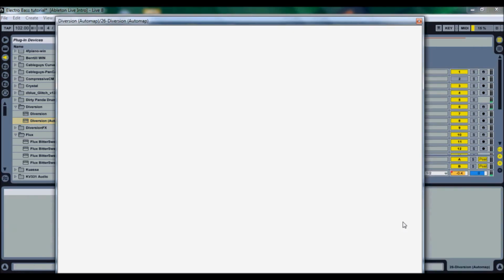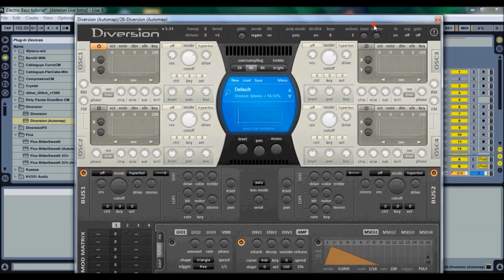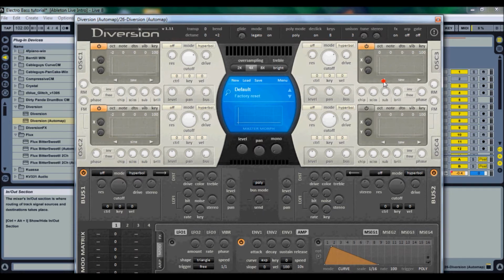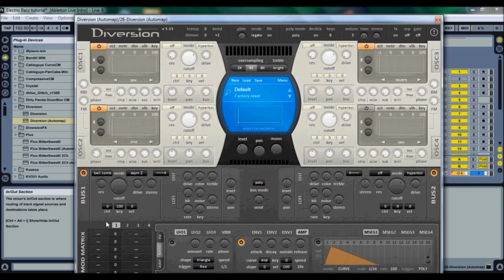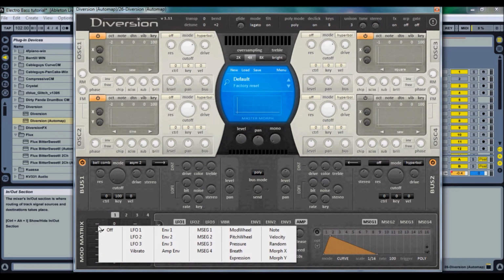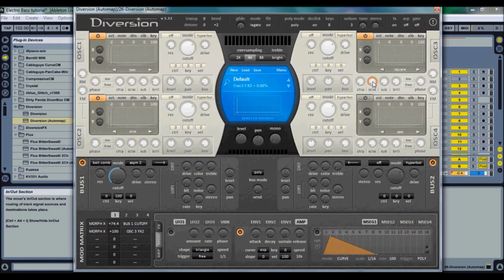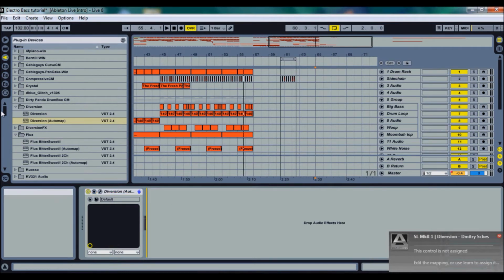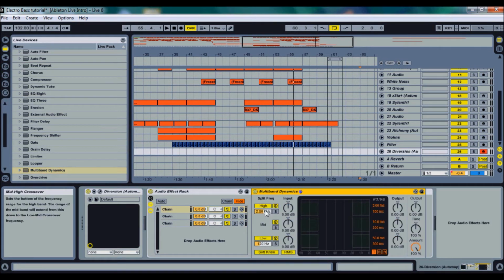How to make a HUGE electro bass for free!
A brilliant, massive bass made in the demo of Dmity Sches Diversion synth and Ableton Live 8.